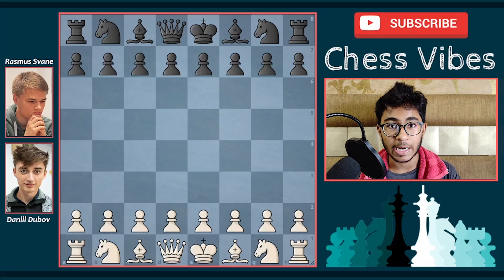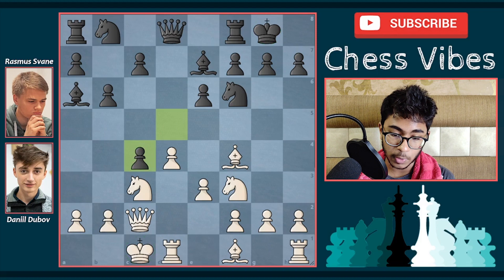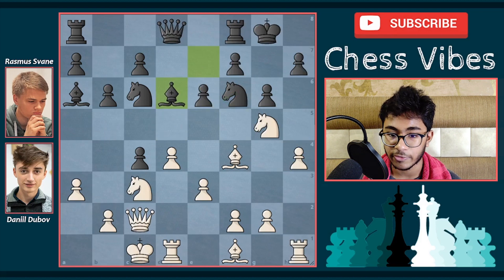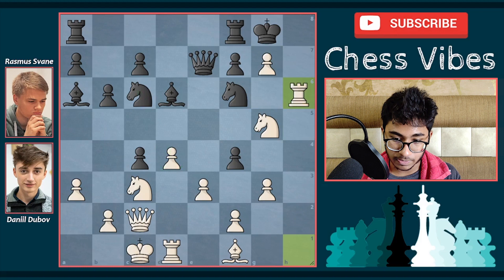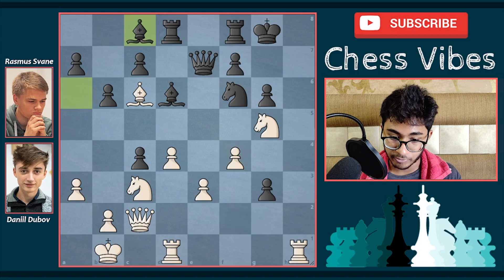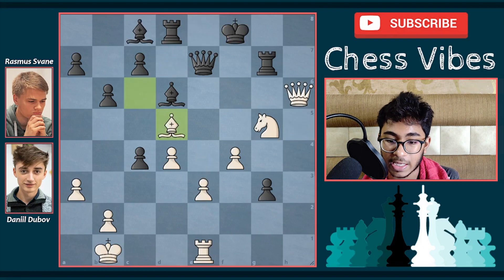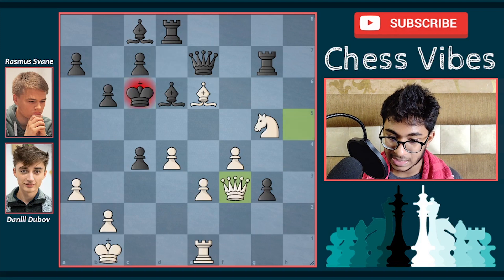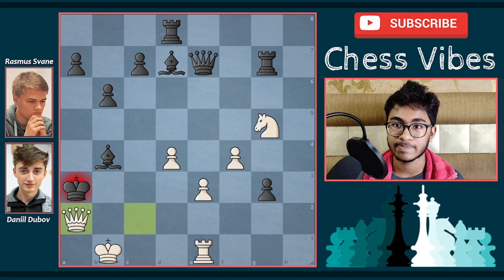Can You Spot Mate In 13?!, Daniil Dubov vs Rasmus Svane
Daniil Dubov vs Rasmus Svane
22nd European Team Championship (2019),
rd 6, Oct-31

1. c4 e6 2. Nc3 d5 3. d4 Nf6 4. Nf3 Be7 5. Bf4 O-O 6. e3 b6 7. Qc2 Ba6 8. O-O-O dxc4 9. Ng5 Nc6 10. a3 g6 11. h4 Bd6 12. g3 Qe7 13. h5 e5 14. hxg6 hxg6 15. Bg2 exf4 16. Bxc6 fxg3 17. Kb1 Rad8 18. f4 Bc8 19. Rde1 Kg7 20. Nd5 Nxd5 21. Rh7+ Kg8 22. Rxf7 Rxf7 23. Qxg6+ Kf8 24. Qh6+ Rg7 25. Bxd5 Ke8 26. Qh5+ Kd7 27. Qh3+ Ke8 28. Qh5+ Kd7 29. Be6+ Kc6 30. Qf3+ Kb5 31. Bxc4+ Ka5 32. Qd5+ Bc5 33. b4+ Ka4 34. Qg2 Bxb4 35. Qc6+ Kxa3 36. Bb3 Bd7 37. Qc1+ Kxb3 38. Qc2+ Ka3 39. Qa2#

The 22nd European Team Championship is a 9-round Swiss tournament taking place from 24 October to 2 November 2019 in Batumi, Georgia.

Players receive 90 minutes for 40 moves, followed by 30 minutes to the end of the game, plus a 30-second increment starting from move one.